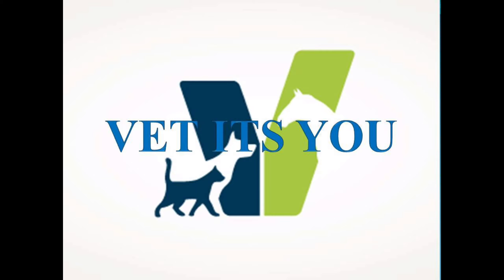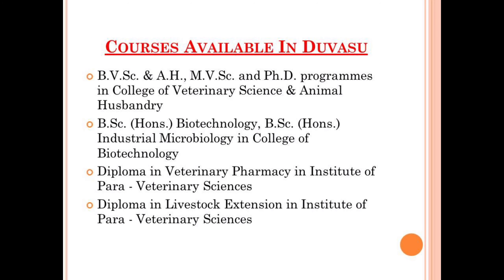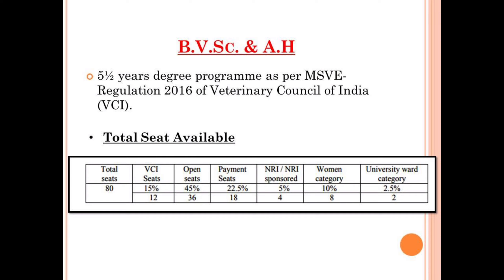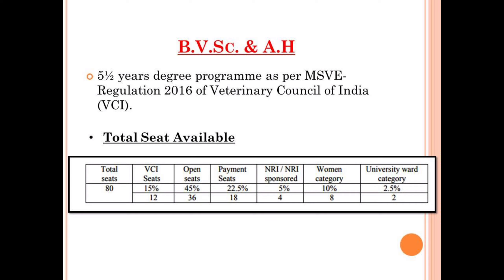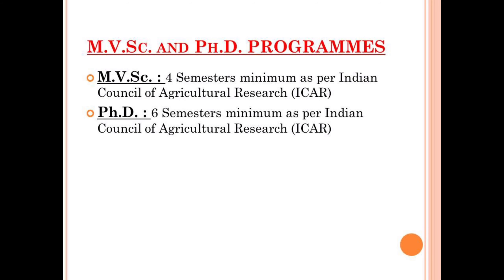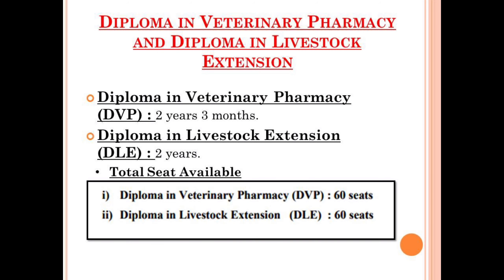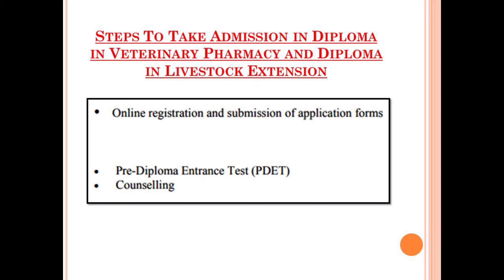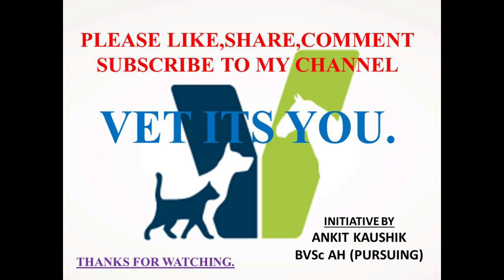Courses Available In DUVASU Mathura...The Journey to your Dream……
Hi Everyone...
In this video I have discussed about the Courses Available in Duvasu Mathura...

Okay now!
Take care...